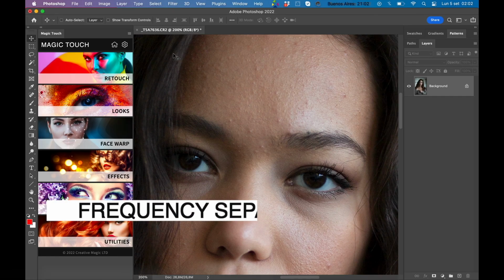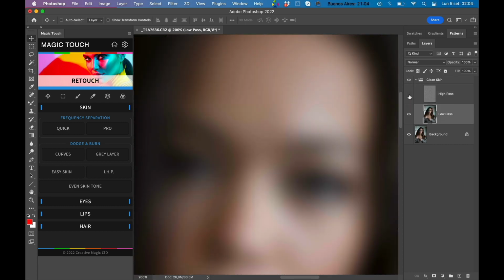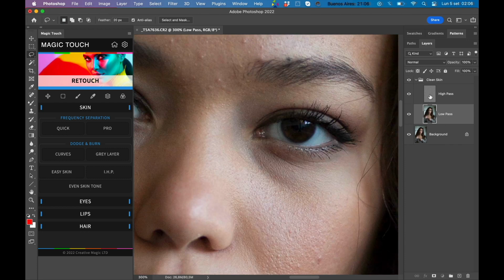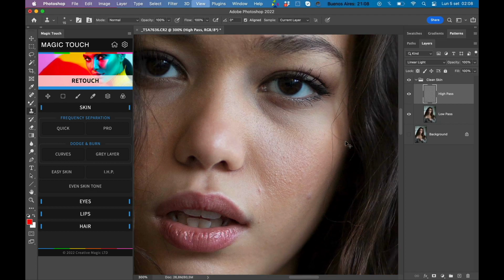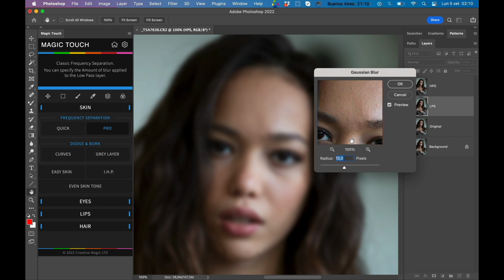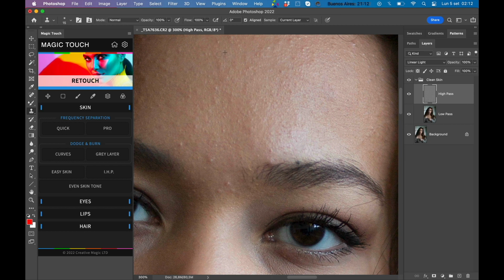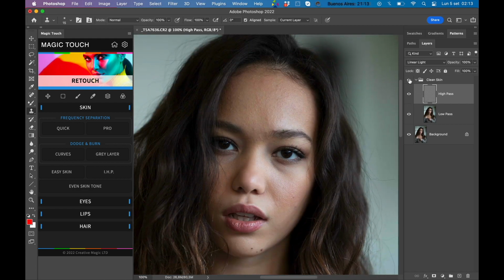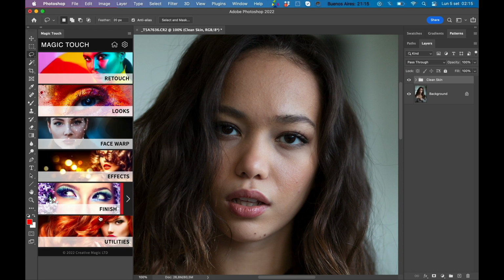Basics of Frequency Separation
What Frequency Separation feature is and how to use it properly.
This is a very quick overview of one of the most used techniques in retouching, called Frequency Separation.

Since a lot of our users are asking about this feature we made this video in order to help you understand better how to approach it and how to use it in your workflow.

The most tricky part is the one where you have to decide the radius of the Gaussian Blur filter in the FS Pro feature but with time you will understand how to use it according to your style and the kind of images you are retouching.

Sections of the video:
00:00 Intro
00:55 Frequency Separation
06:02 Pro Frequency Separation
08:07 It's a matter of persona approach
10:52 Conclusions